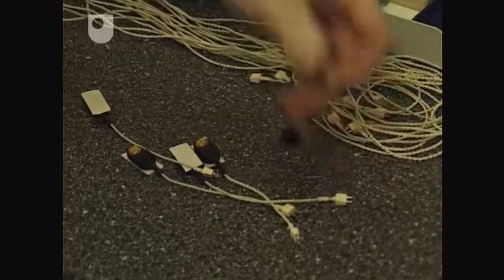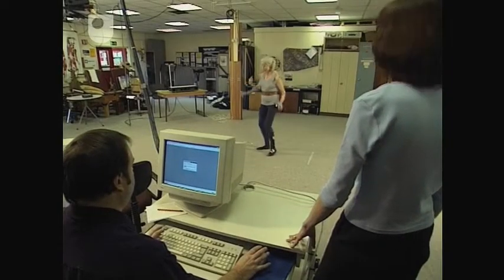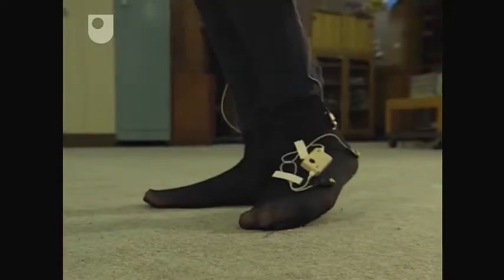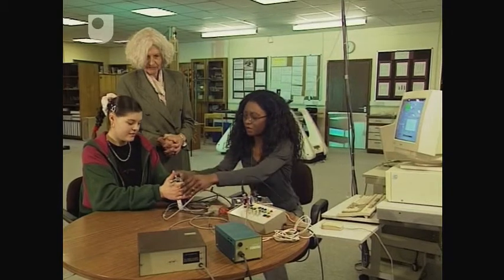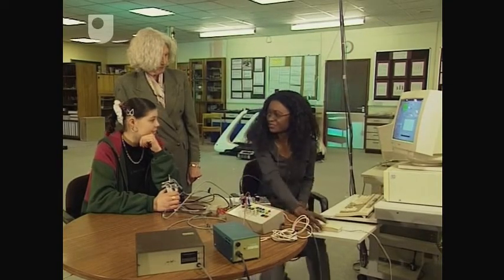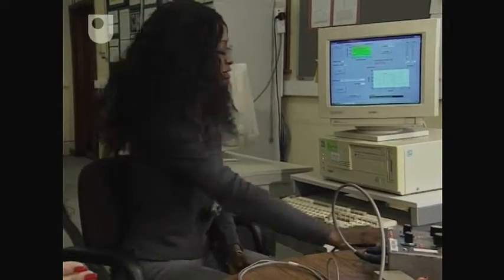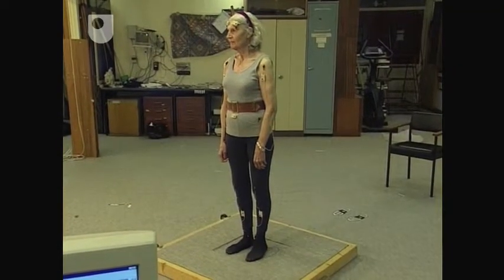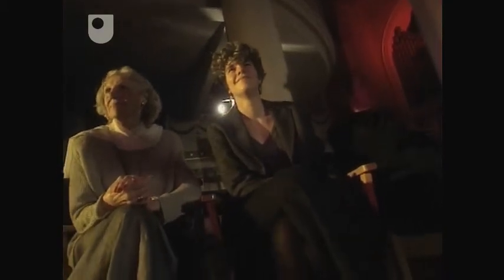Ageing at the Physiological Level - Investigating Ageing (5/7)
Pam and Emma undergo more tests to see how they compare in tests of strength, agility and 'wobbliness'.